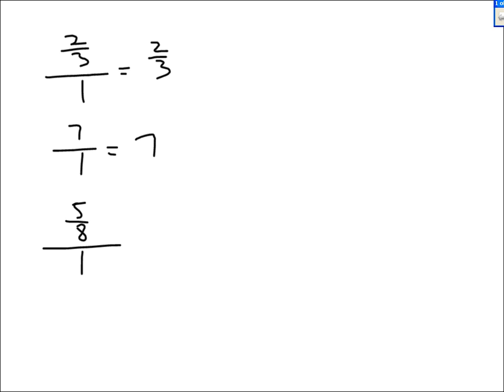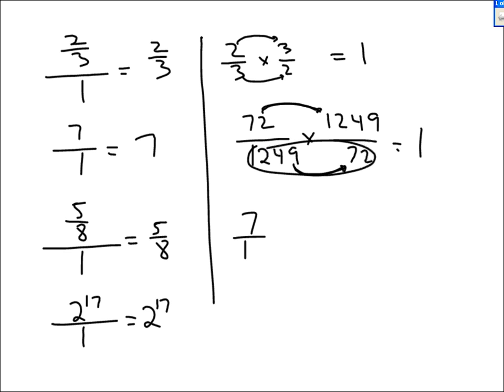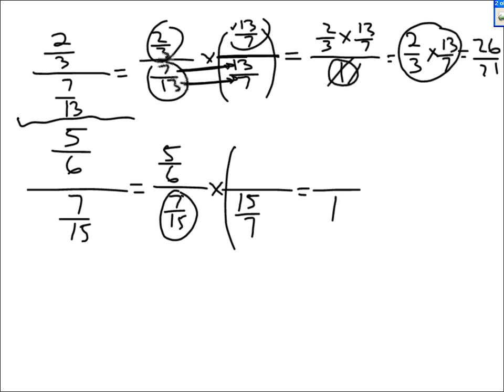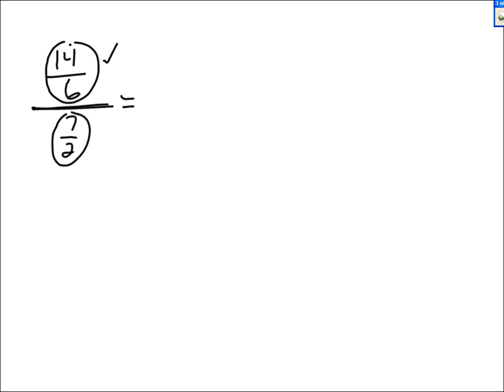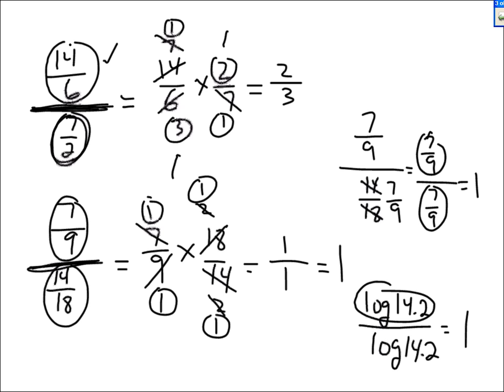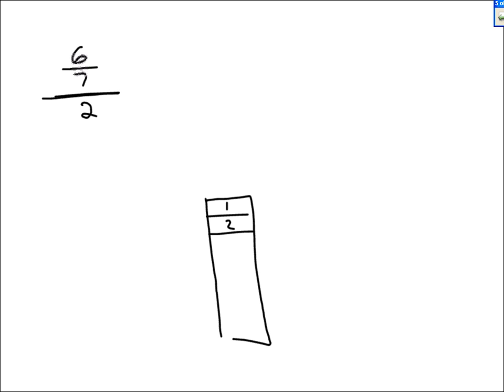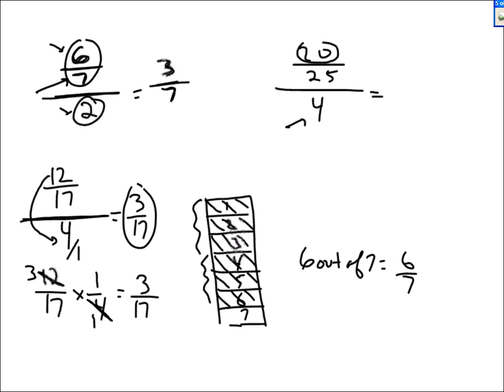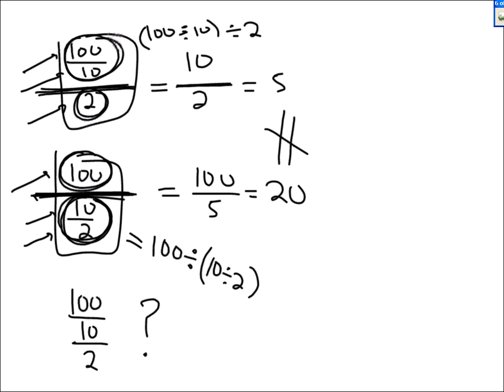Division of Fractions by Free Academy